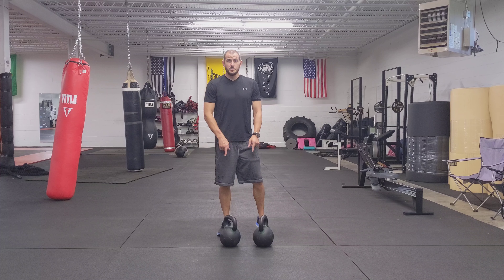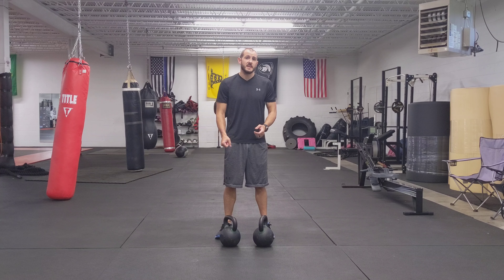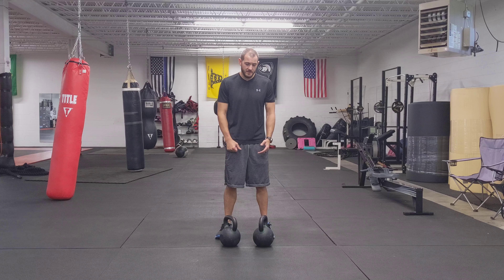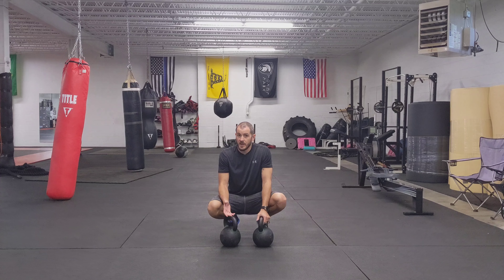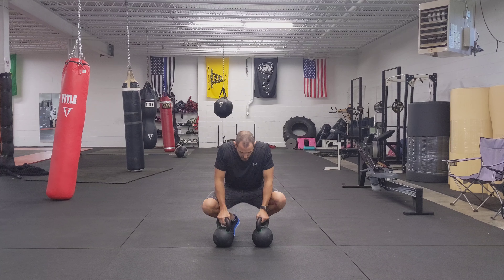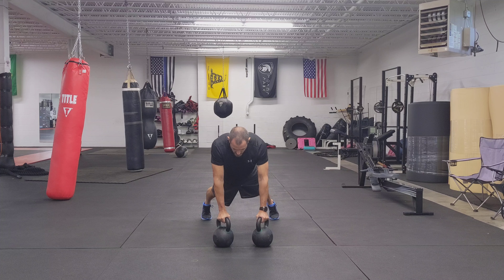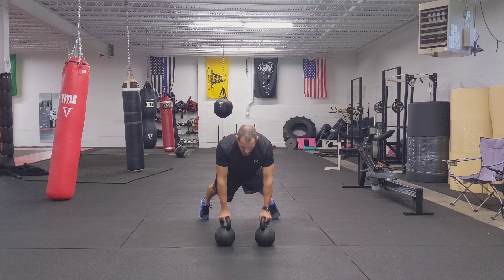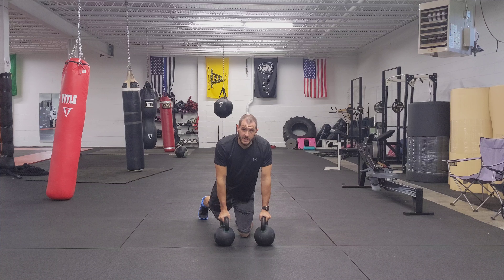Kettlebell Renegade Row